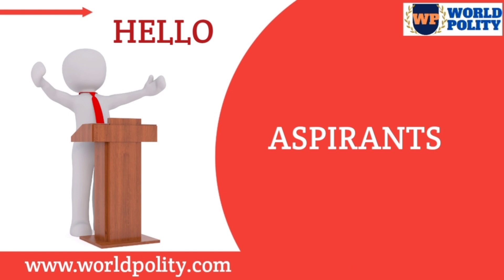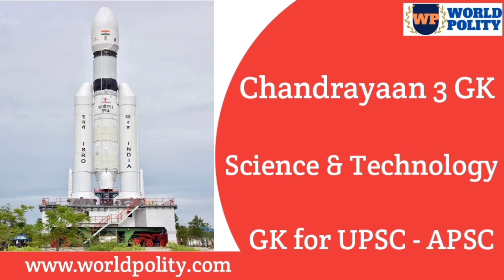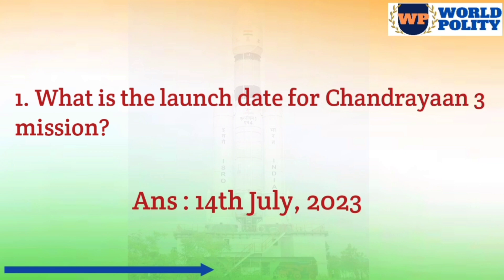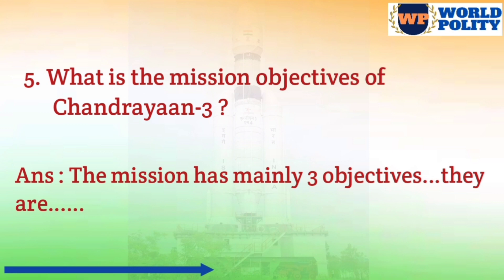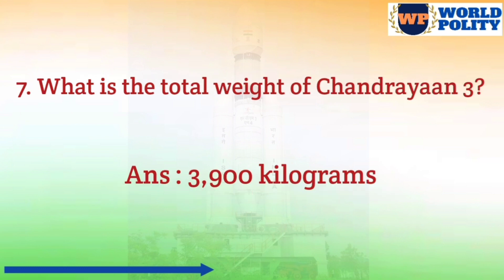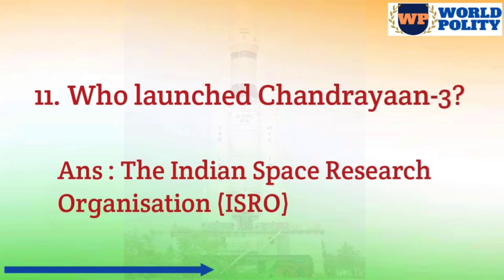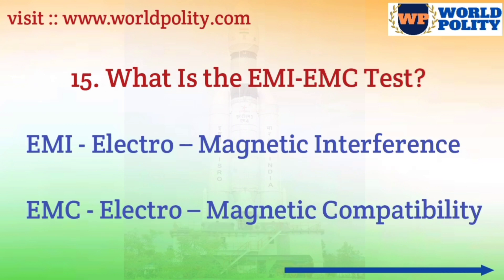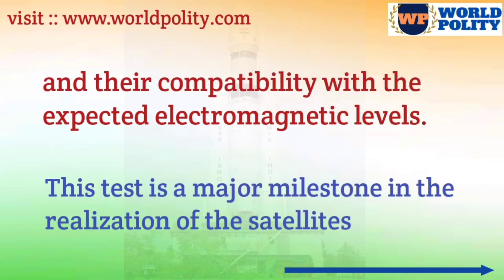Chandrayaan 3 GK Quiz for Assam Competitive Exam | India Science & Technology GK for APSC | ISRO GK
India's Moon Mission GK 2023 in English

Indian Science & Technology GK Quiz for APSC - Science and Technology Current Affairs 2023

In this video we are going to provide you the information and most important Indian Science & Technology GK Quiz on Chandrayaan 3 in english for your upcoming competitive exam

India’s third moon mission, Chandrayaan-3, is a continuation of Chandrayaan-2, which was launched in July 2019 and has as its goal to place a rover on the lunar South Pole. The Satish Dhawan Space Centre in Sriharikota launched the mission on July 14, 2023 at 2.35 PM, using a Launch Vehicle Mark 3 (LVM3).

Chandrayaan 3 Launch Date for APSC ::

The mission will be launched on a GSLV Mark 3 heavy lift launch vehicle from the Satish Dhawan Space Centre in Sriharikota, India, on July 14, 2023, with a possible launch date of July 14. Chandrayaan 3 will be launched into an orbit that is around 170 x 36,500 km elliptical for parking

Well this is some major information regarding Chandrayaan-3 which will very much important for your upcoming competitive exams...and mostly if you like the Current Affairs 2023 on Chandrayaan 3 GK in english for Assam Competitive Exam - Science & Technology GK, do comment & show your support by sharing it to the other aspirants and if there is any query you are welcome to ask.

Note: All content used is copyright to the channel owner_use of any editing of the content without proper authorization is not allowed.

Thank You_
Team World_Polity